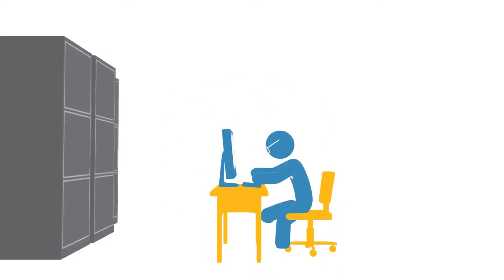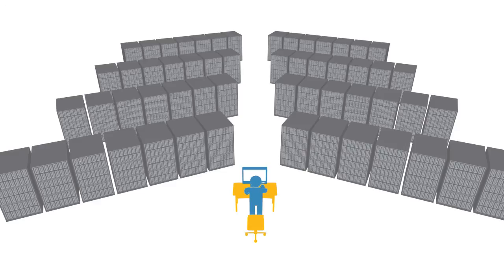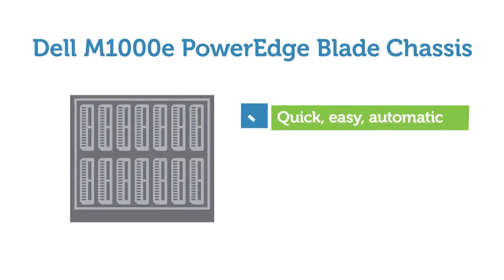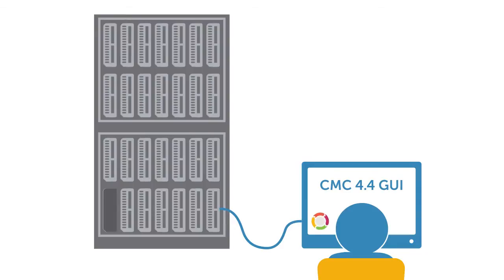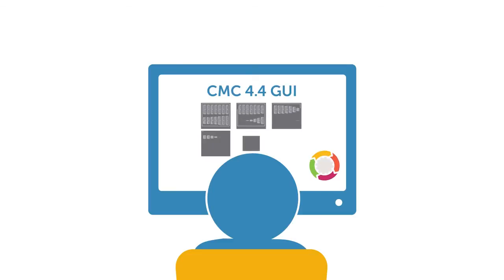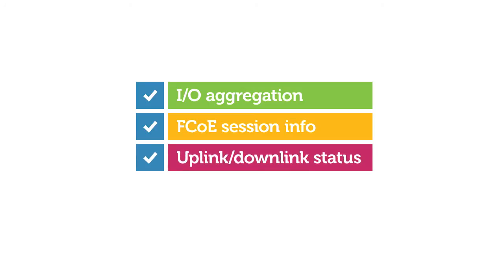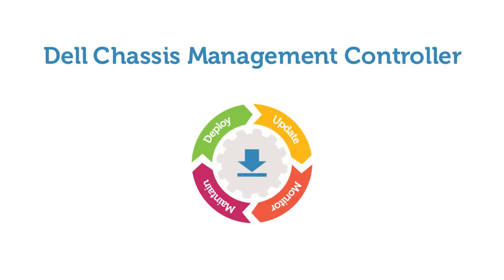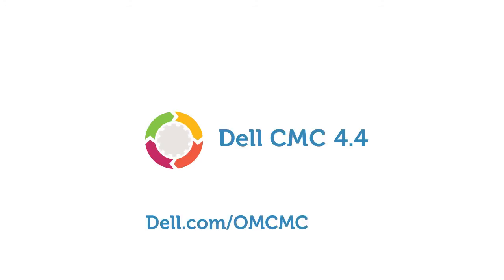Dell Chassis Management Controller v4.4 High Level Overview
Describing the new features introduced in the Dell M1000e CMC 4.4 - apply blade profiles to all the systems in your chassis!